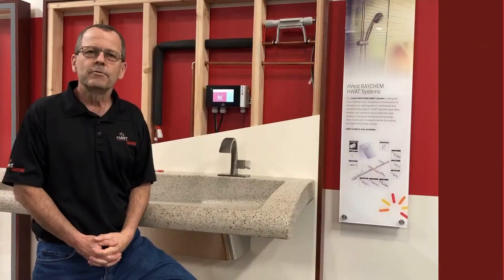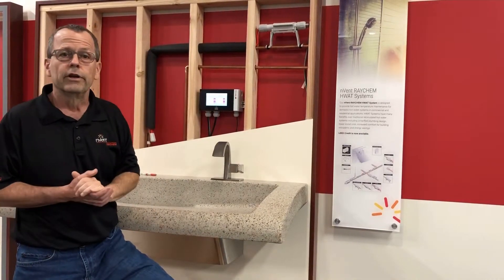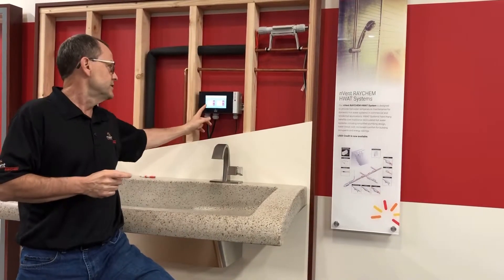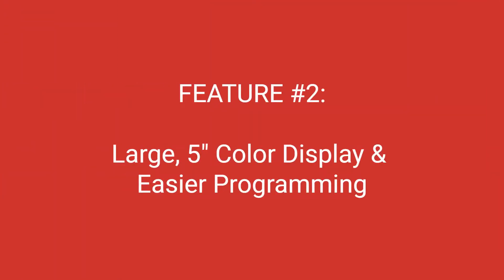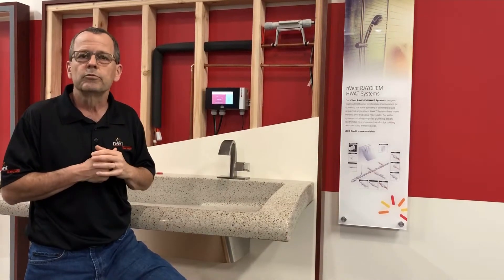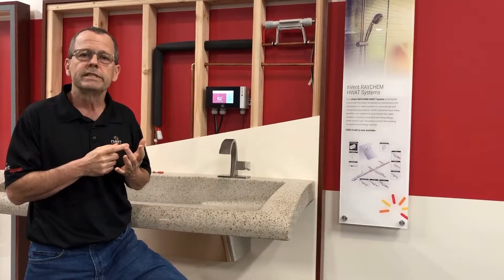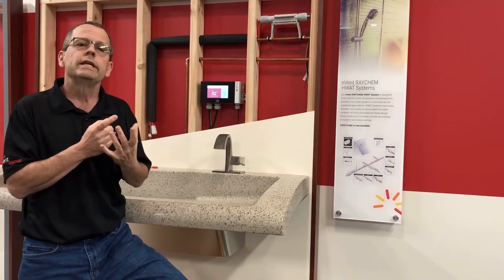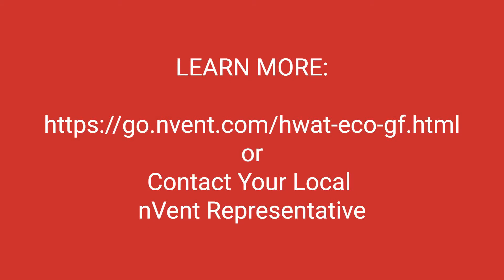RAYCHEM HWAT-ECO-GF Controller Introductory Video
Meet the nVent RAYCHEM HWAT-ECO-GF Controller. Now from nVent RAYCHEM.